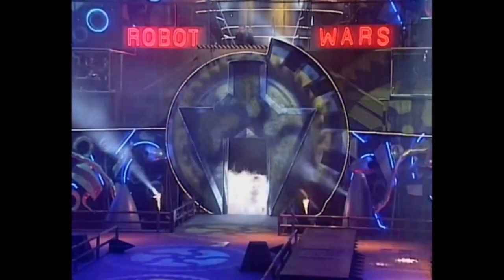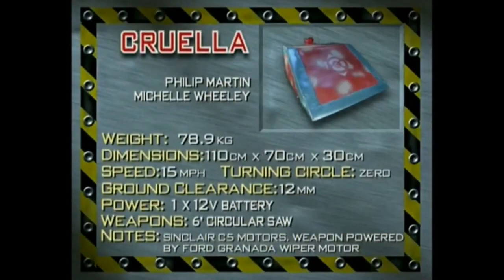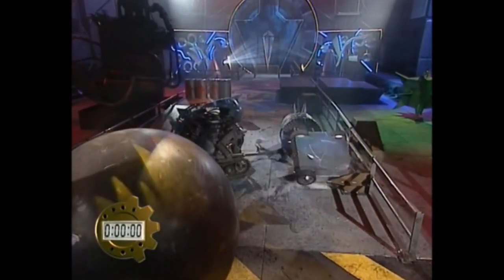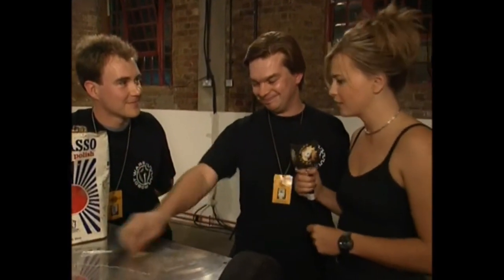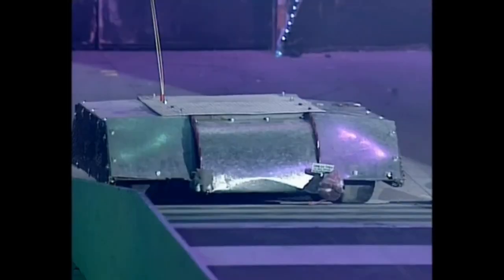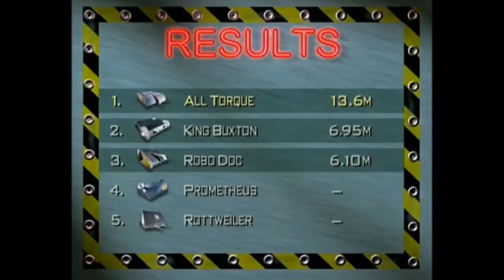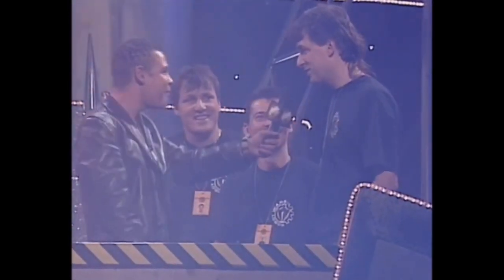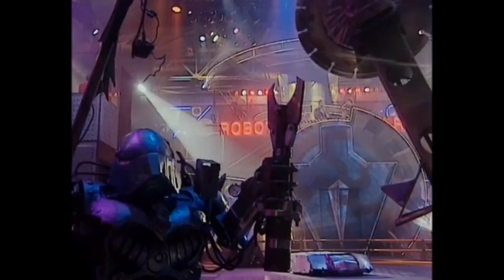Robot Wars Series 2 Heat I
Competing robots:
King Buxton, All Torque, Robodoc, Prometheus, Rottweiler, Cruella.